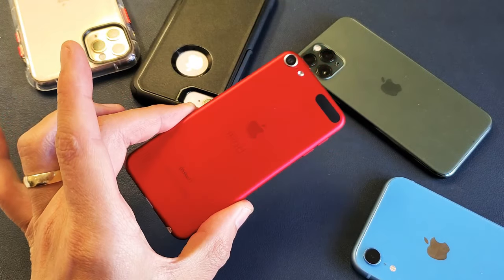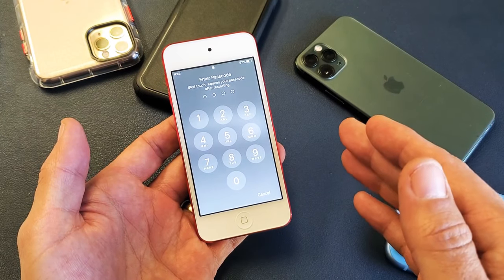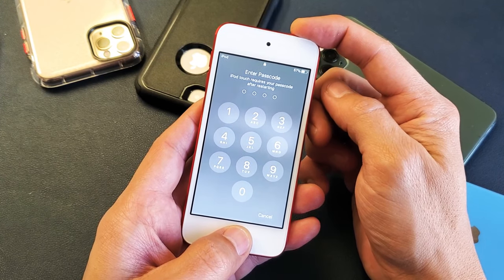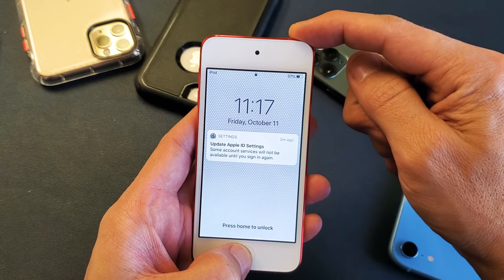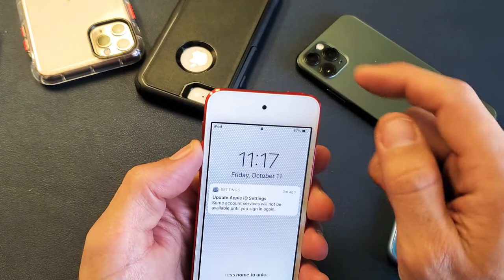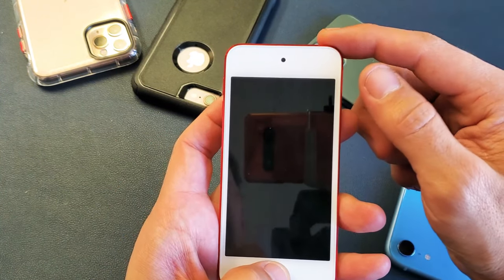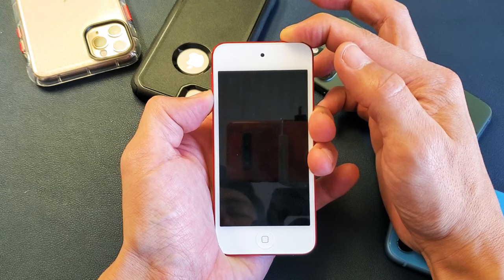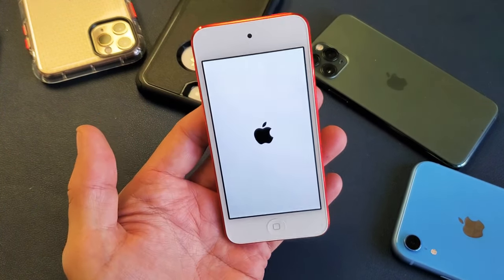All iPod Touches: How to Force Restart (1st, 2nd, 3rd, 4th, 5th, 6th, 7th Generation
I show you how to force restart the iPod Touch. Remember to force the iPod Touch to restart with a 6th generation or prior you would simply press and hold the same time both the power button and home button until you see the apple logo appear. If you have the 7th generation you need to press and hold both the power button and volume down button until you see the apple logo. Hope this helps.

Apple iPod touch (7th Generation)